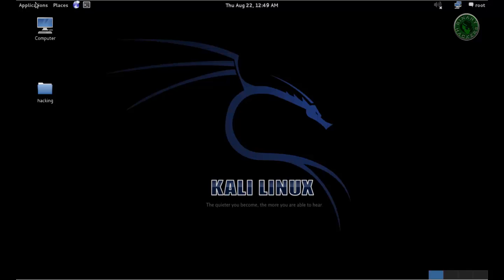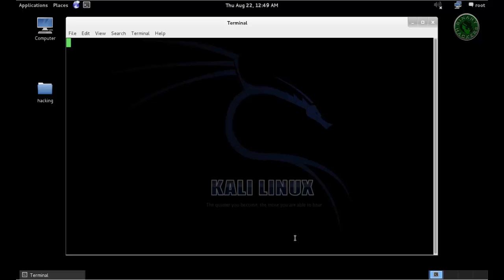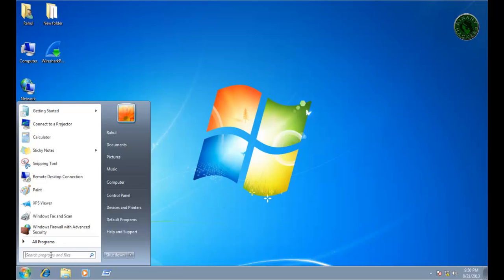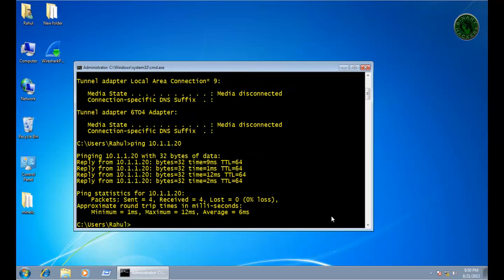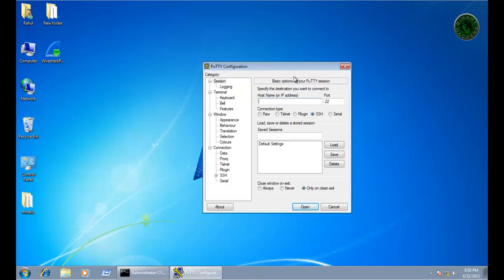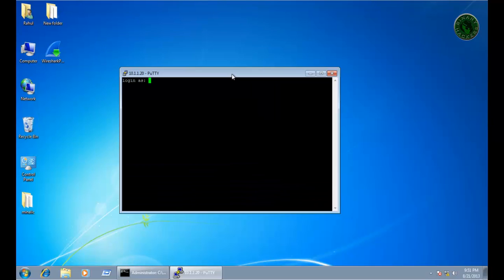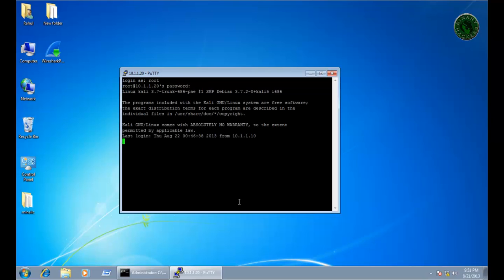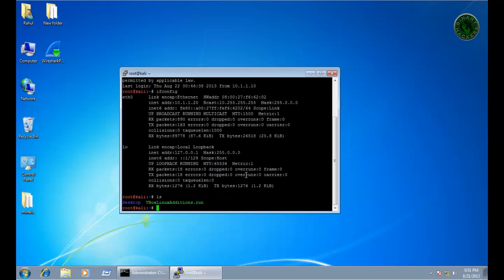Kali Linux - Access Kali Linux Remotely on Windows System through Putty